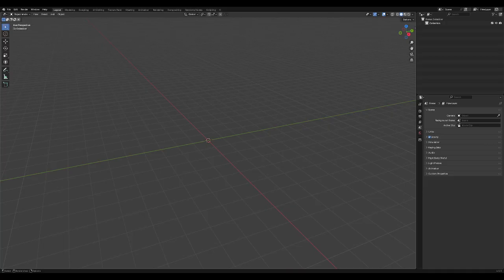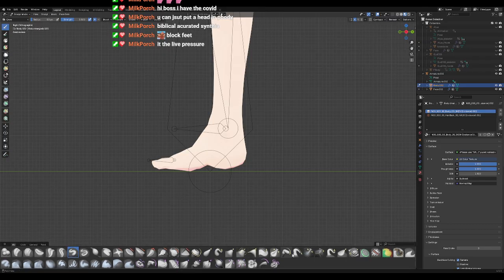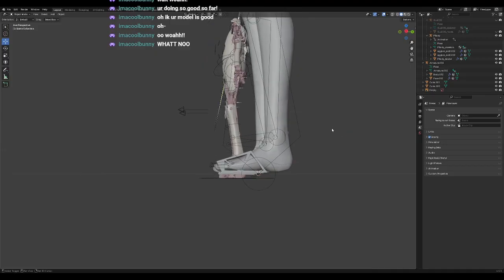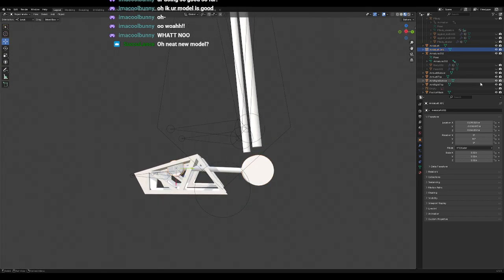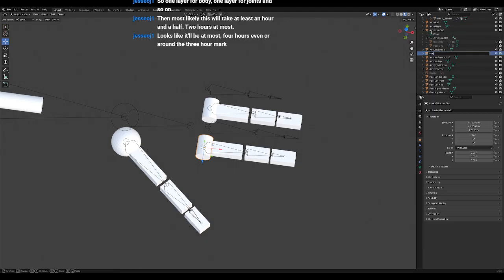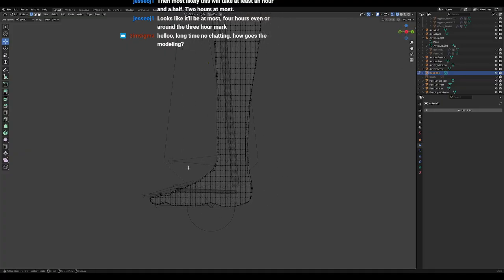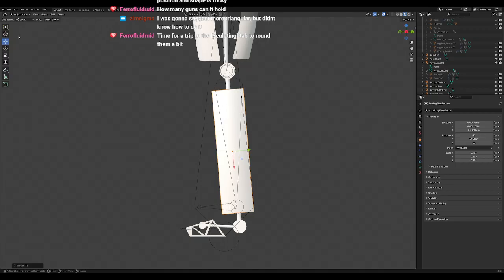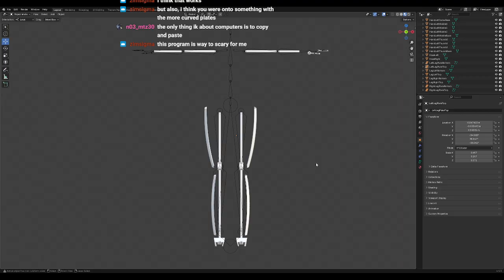Syntia00 makes a new model VOD 0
I'll try to stream every day